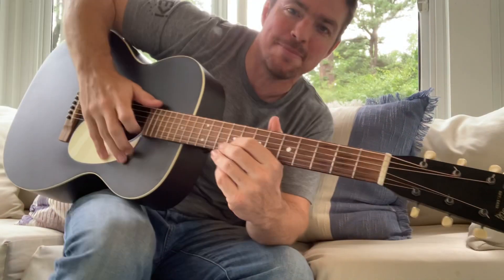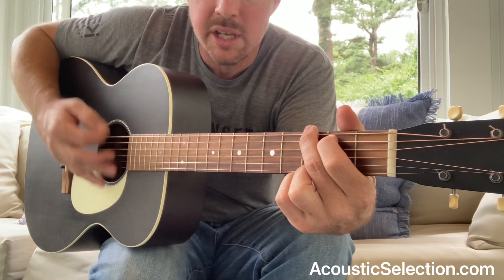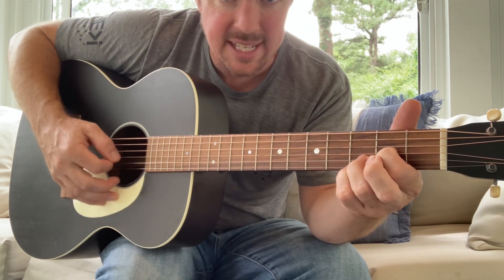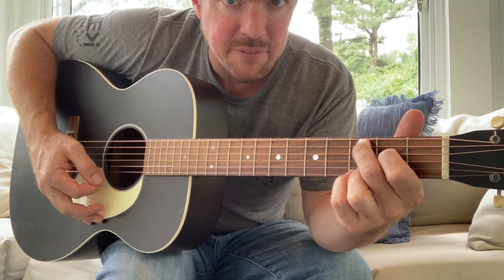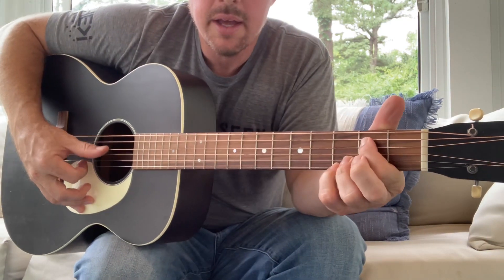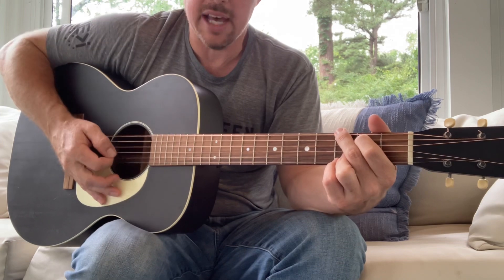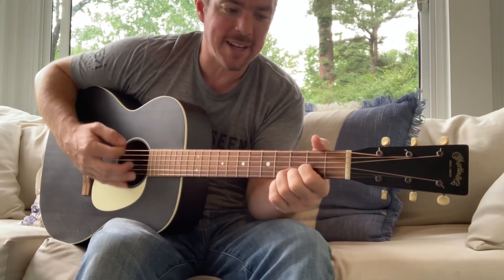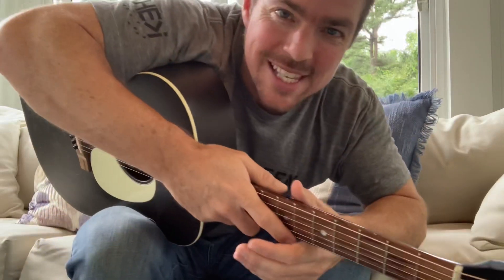Simple Way to Advance Your Guitar Sound | Matt McCoy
Try this simple "Hammer On' technique to help improve your overall guitar sound.

📘🎸🎹- 4 Chord Digital Songbook OUT NOW! 🚨

*Beginner Guitar 1 & 2 DVD (Available in Hard & Digital Copies)

God bless!
Matt McCoy
-Acoustic Selection